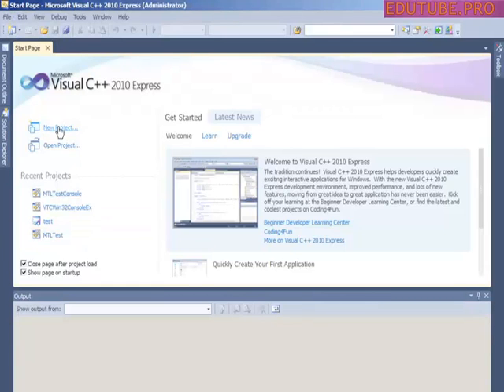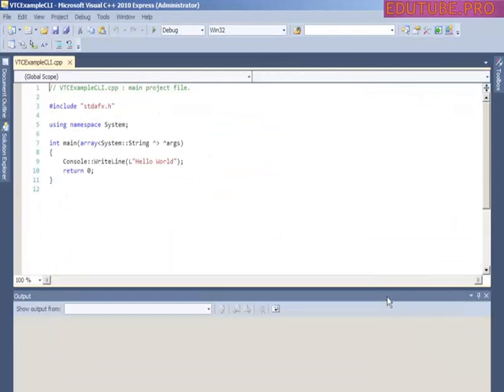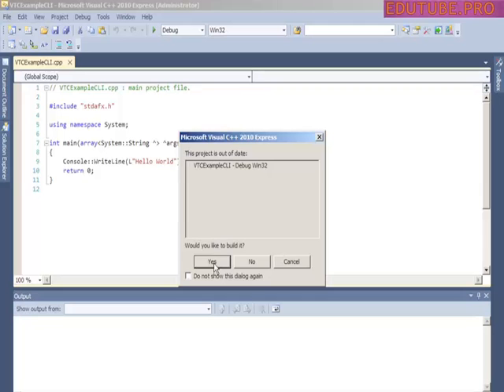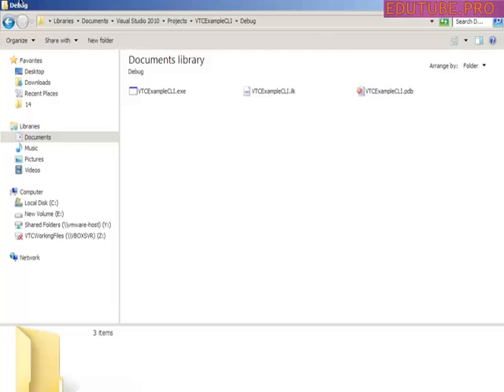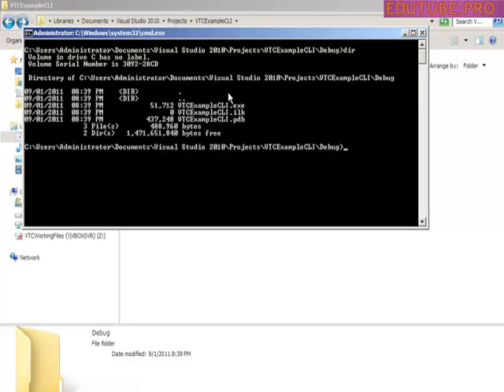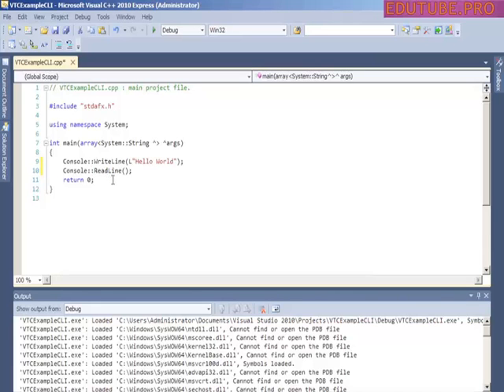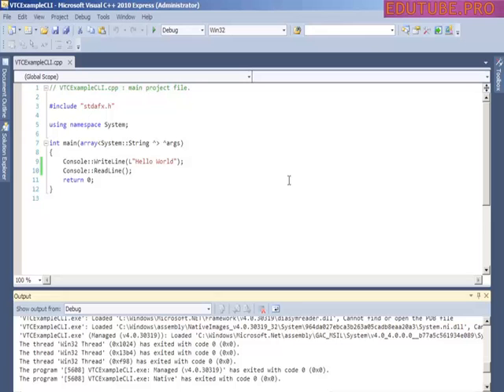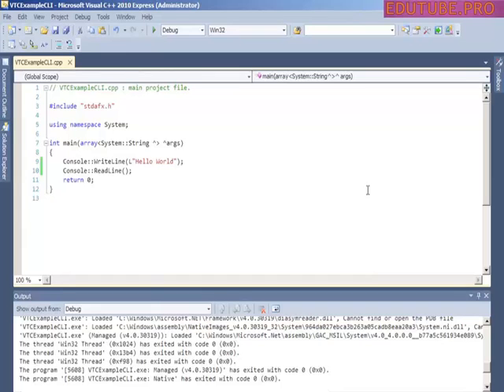WWW EDUTUBE PRO C++, PROGRAMMING TUTORIALS 02 10